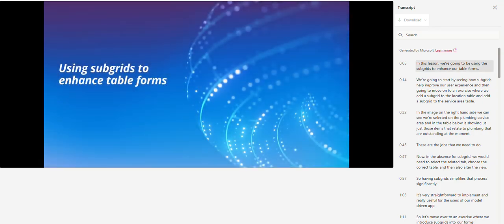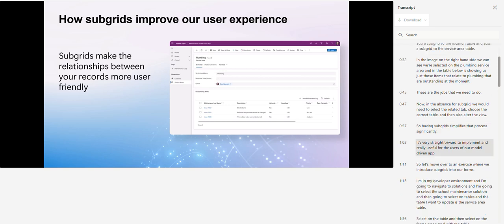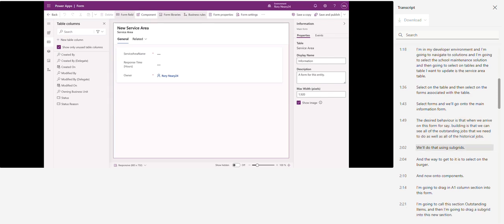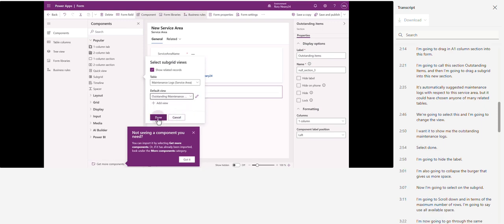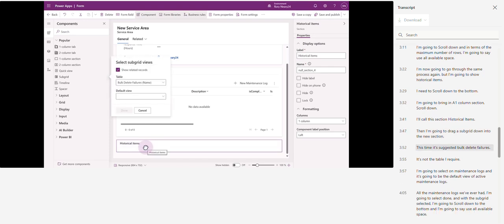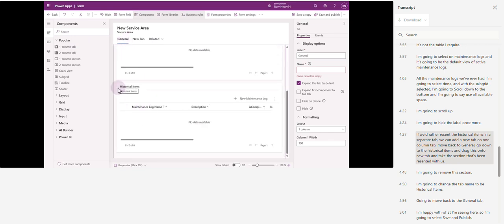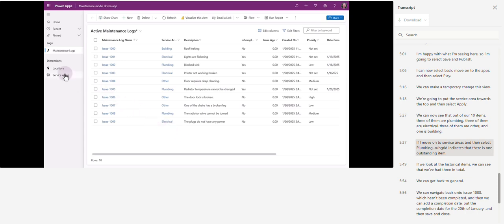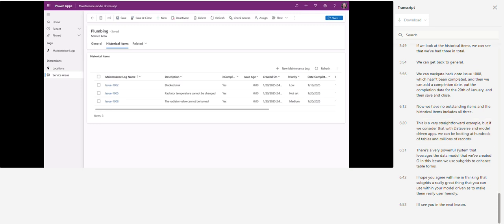Create Subgrids to enhance Location & Service areas forms | Microsoft Power Platform